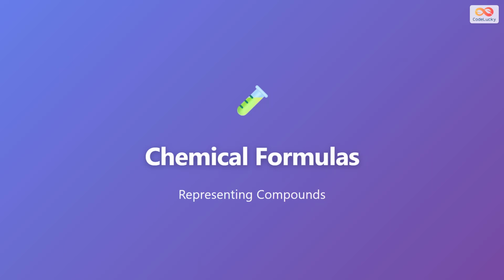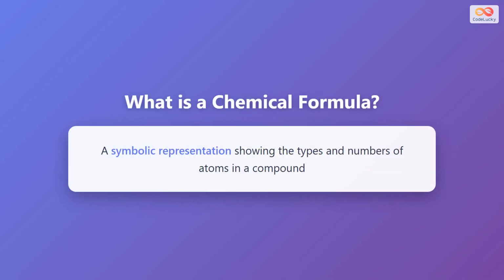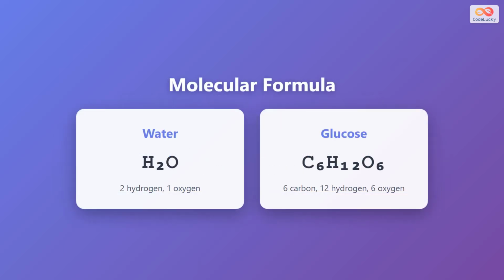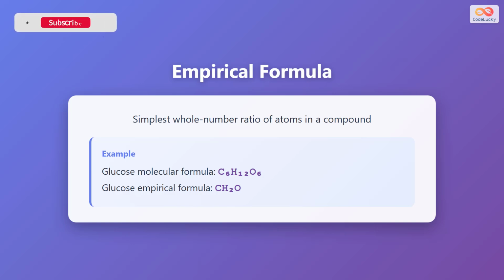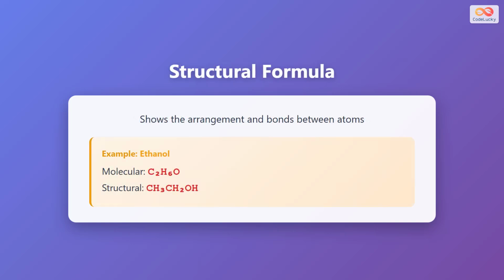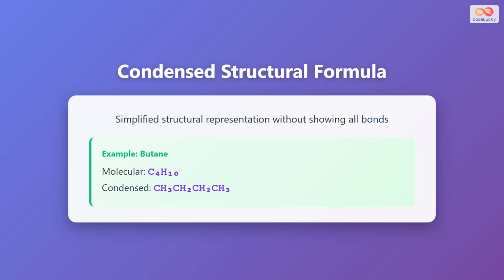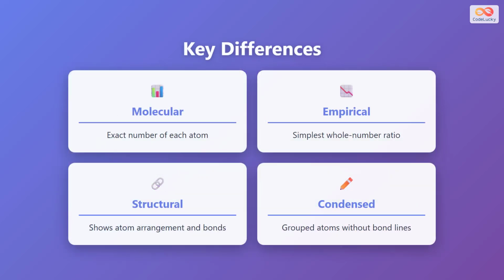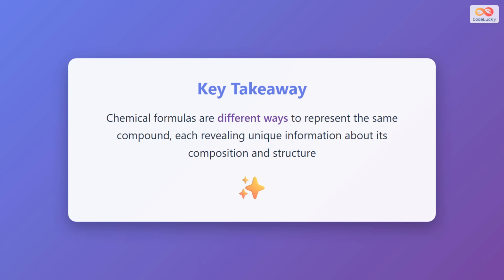Chemical Formulas Explained: Molecular, Empirical, Structural & Condensed Formulas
🧪 Learn everything about chemical formulas and how to represent compounds in chemistry!

In this comprehensive chemistry tutorial, you'll discover the different types of chemical formulas and what each one reveals about chemical compounds. Perfect for chemistry students, beginners, and anyone looking to master chemical notation!

📚 What You'll Learn:
✅ What chemical formulas are and why they matter
✅ Molecular formulas - exact atom counts in molecules
✅ Empirical formulas - simplest whole number ratios
✅ Structural formulas - how atoms are arranged and bonded
✅ Condensed structural formulas - simplified structure notation
✅ Key differences between all formula types

🎯 This video breaks down complex chemistry concepts into easy-to-understand explanations with clear examples like water (H₂O), glucose (C₆H₁₂O₆), ethanol, and butane. Whether you're studying for exams or just curious about chemistry, this guide will help you understand how chemists communicate molecular compositions.

💡 Perfect for high school chemistry, college chemistry courses, or self-learners exploring chemical science!

Chapters:
00:00 - Chemical Formulas: Representing Compounds
00:17 - What is a Chemical Formula?
00:40 - Molecular Formula
01:08 - Empirical Formula
01:36 - Structural Formula
02:04 - Condensed Structural Formula
02:30 - Key Differences
02:58 - Key Takeaway
03:24 - Outro